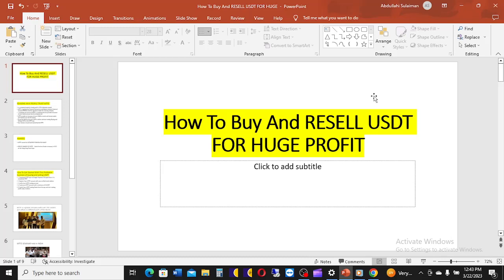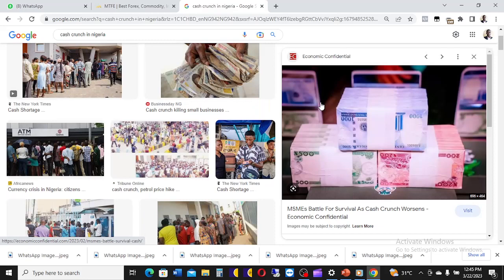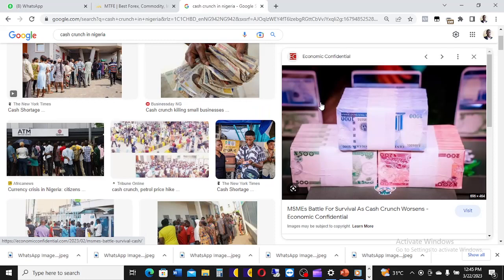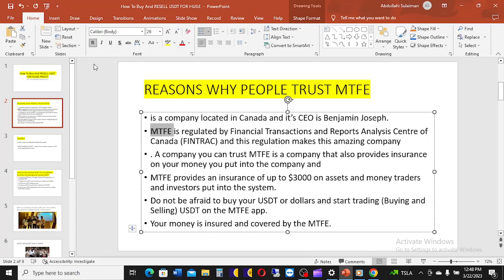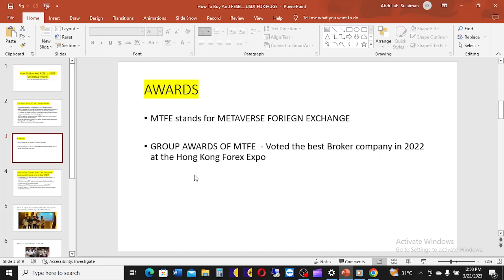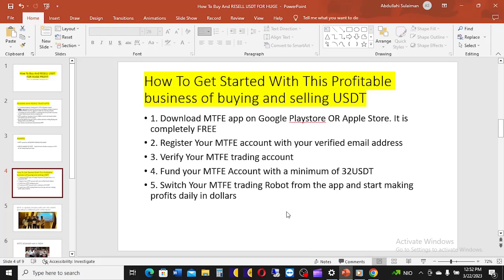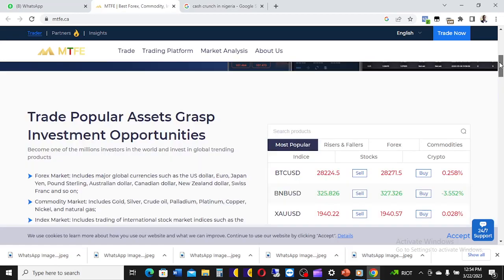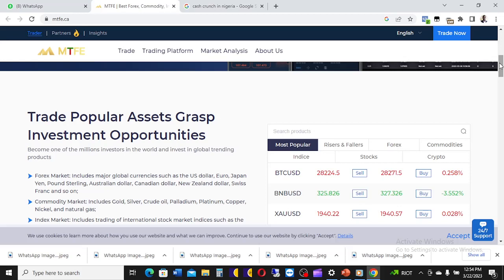BUY AND RESELL USDT - MTFE PROFITABE ARBITRAGE BUSINESS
In this video, I'm going to be showing you how to buy and resell USDT for huge profit

1838780